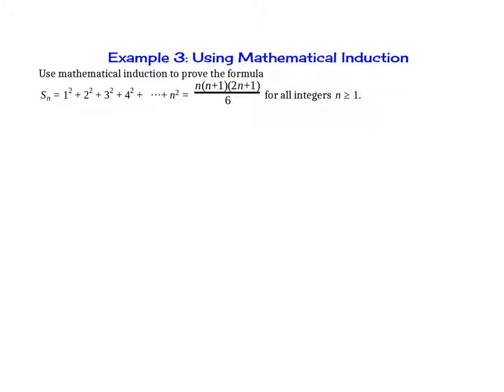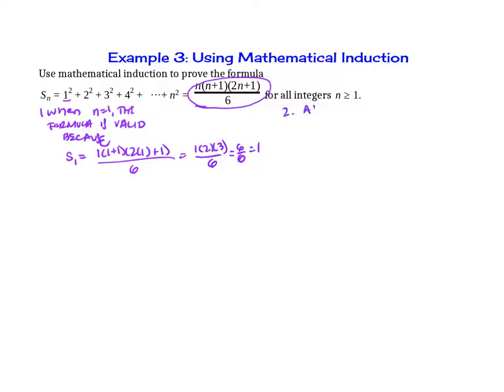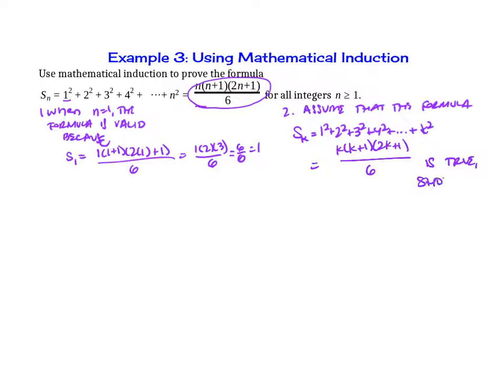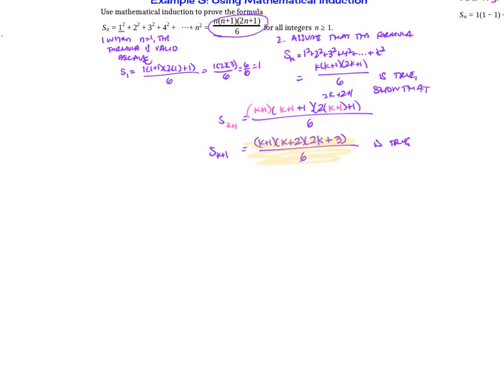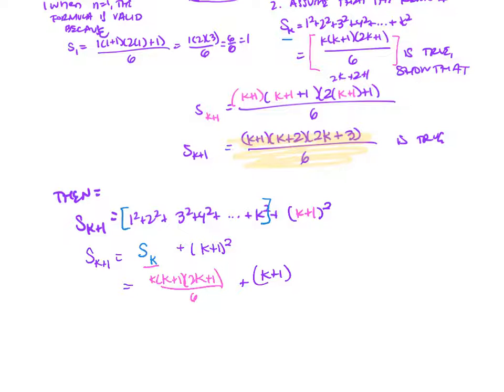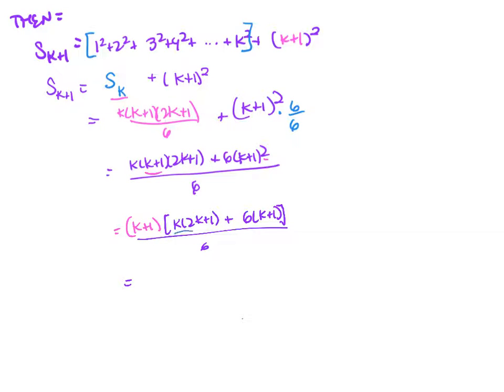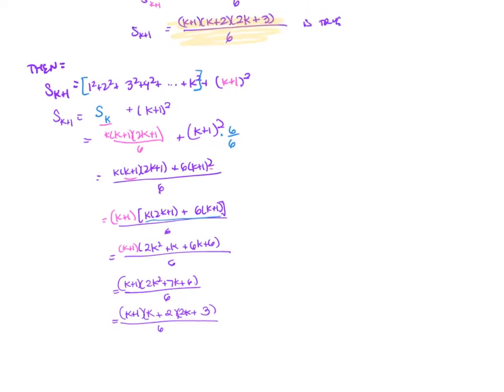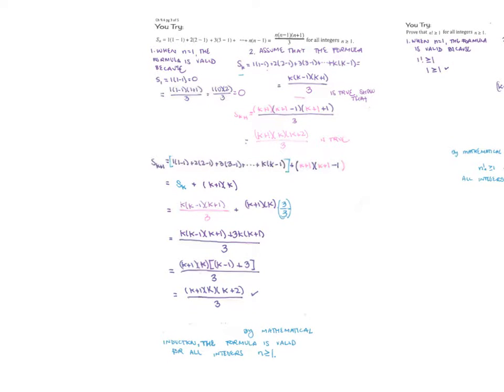Ch 9 4 Mathematical Induction Ex 3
Precalculus Mathematical Induction